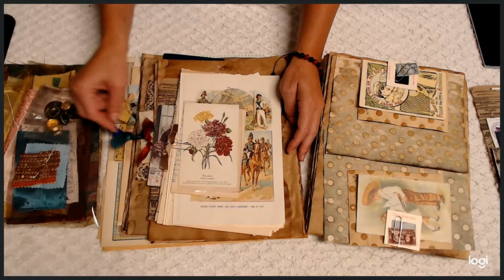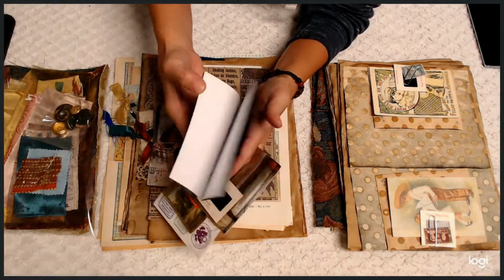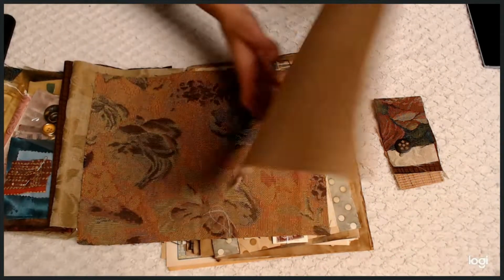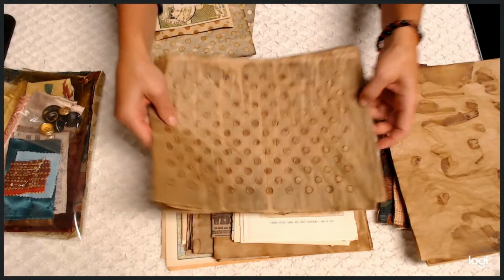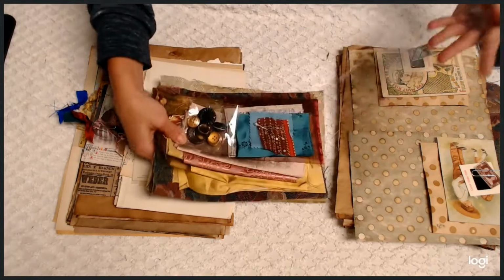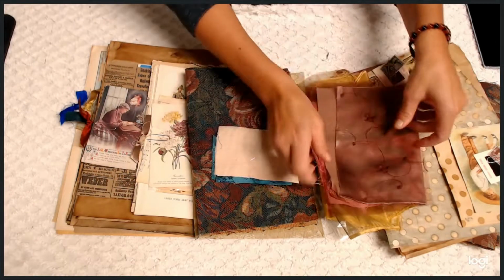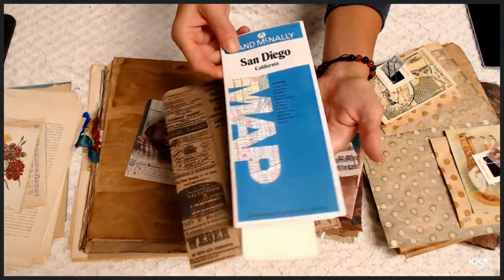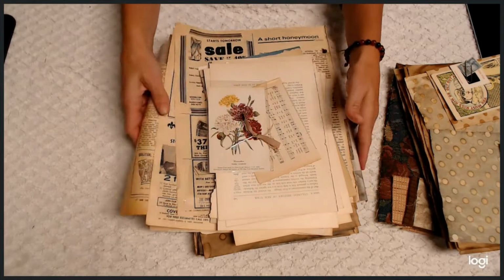DAILY DEAL! I Smell Coffee... Coffee Dyed paper..Gift with Purchase..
♥My Etsy Shop- AmourFabriQues

Check out Shops that I just talked about:

Kristen @ RockPaperTreasure:

Laura @LaughingDogsBookNook